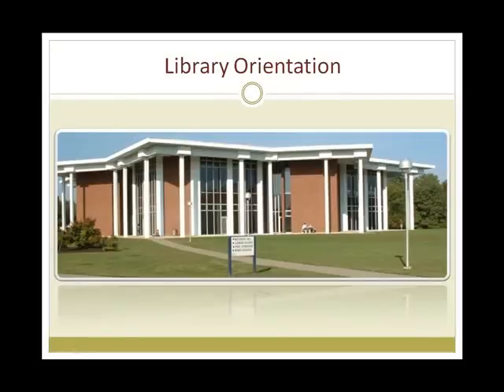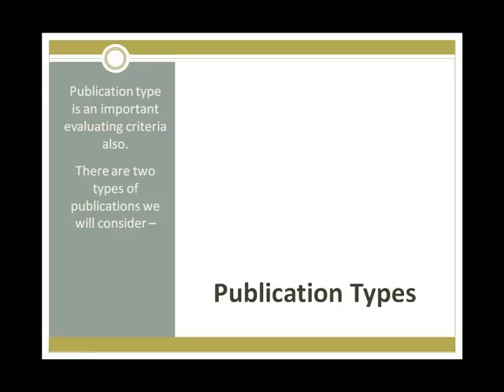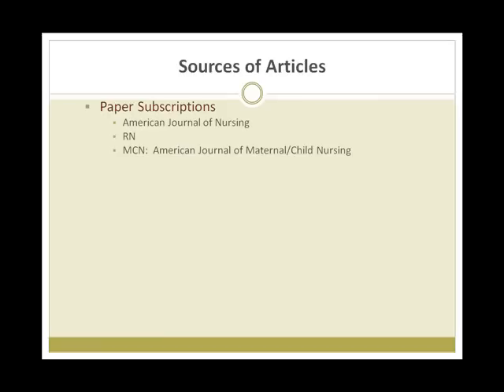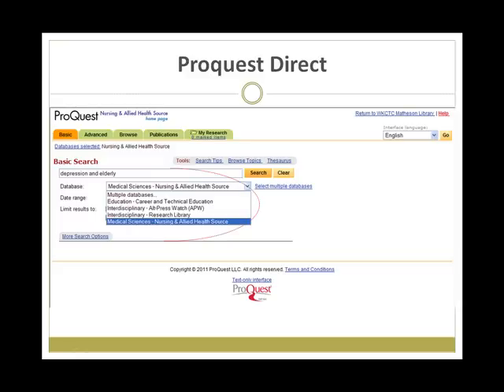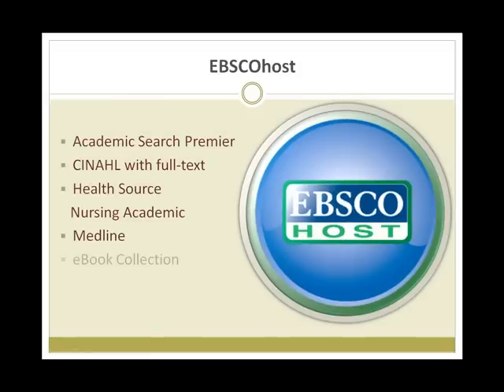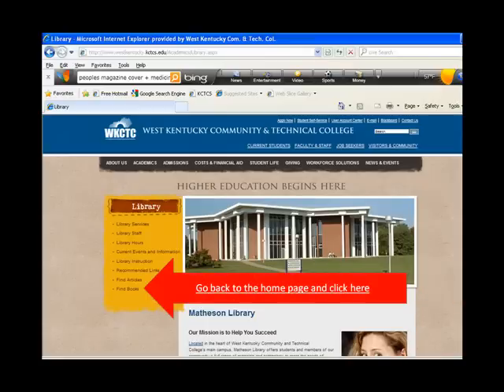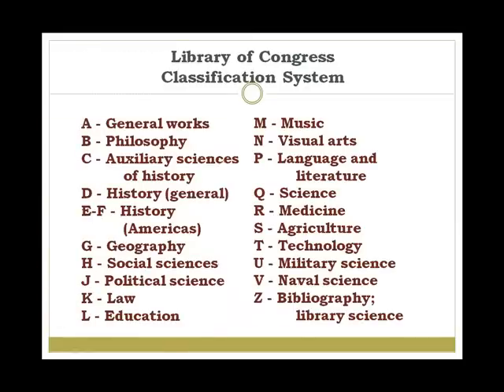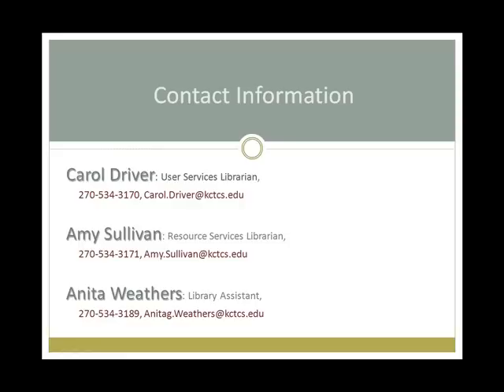Library Nursing Tutorial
WKCTC Library Orientation